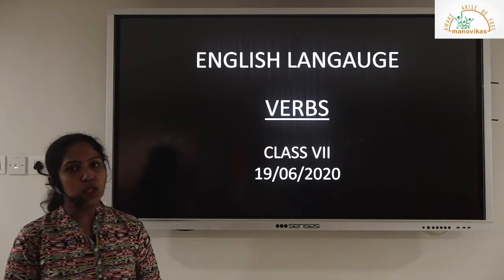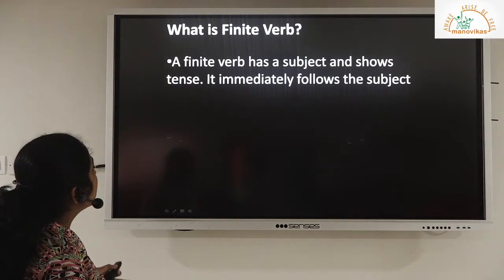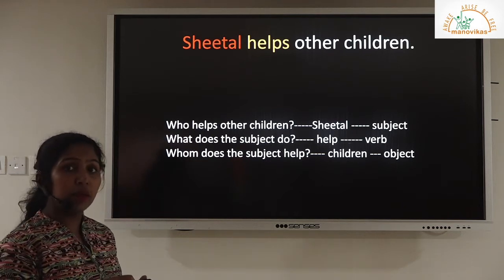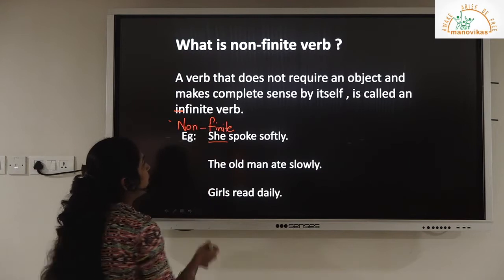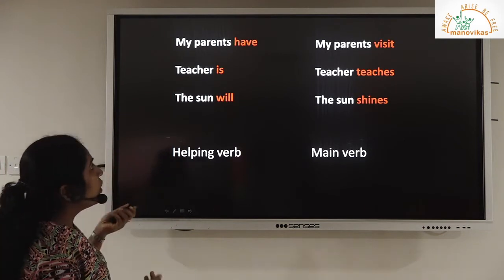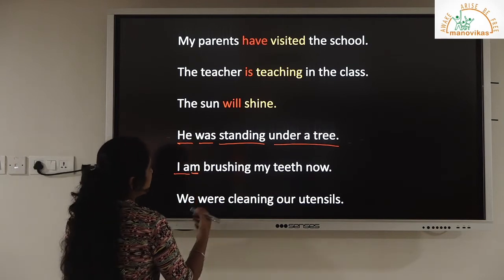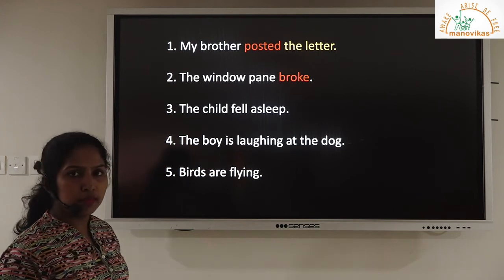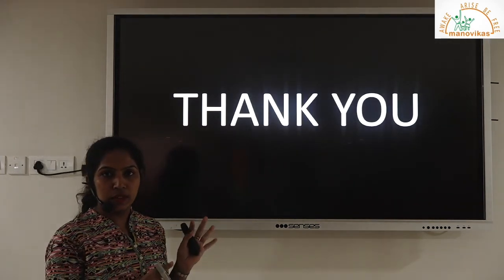Class VII- English Language